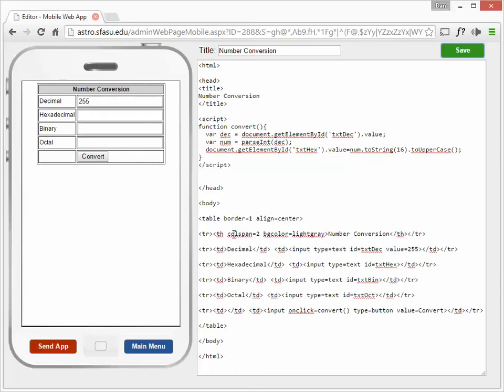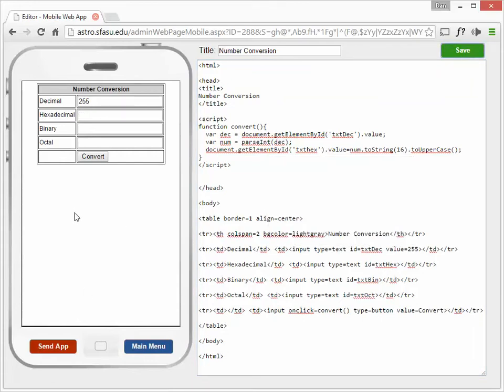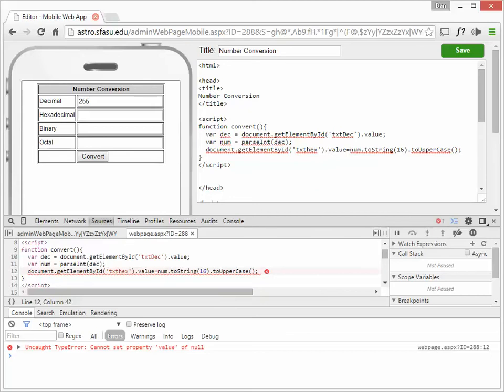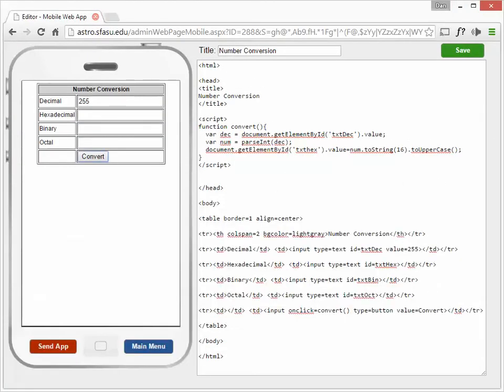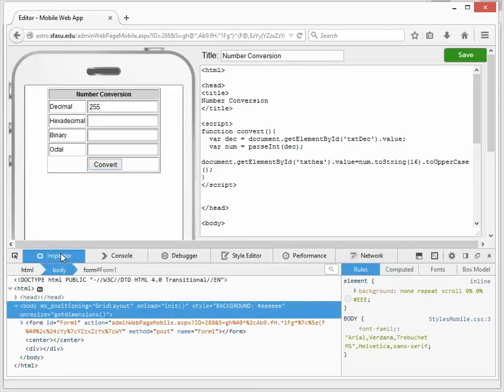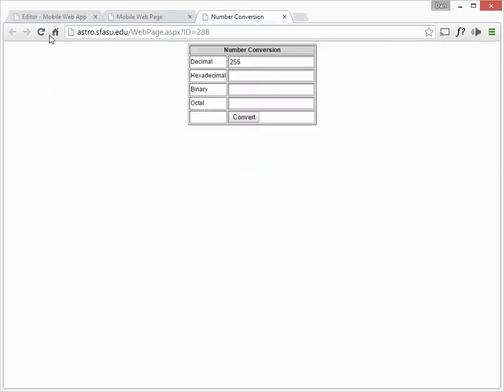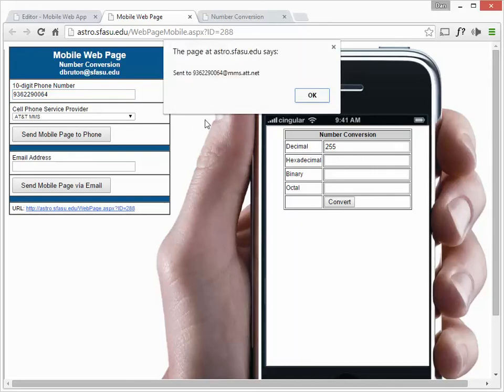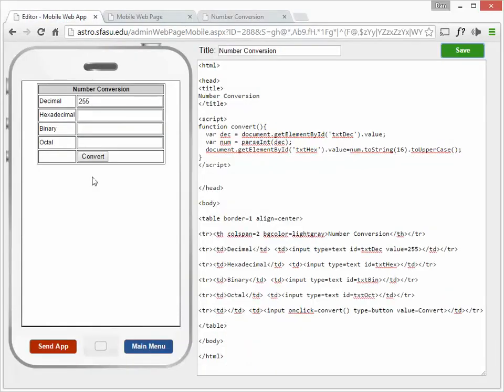Mobile Web App Lab 2 - Troubleshooting